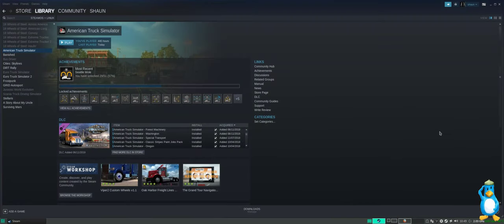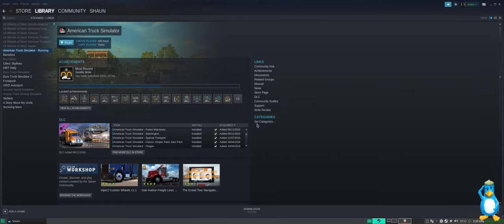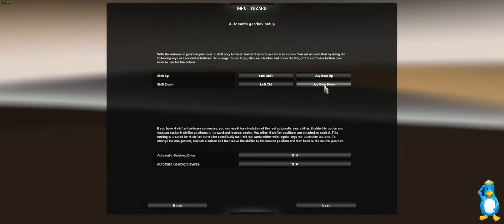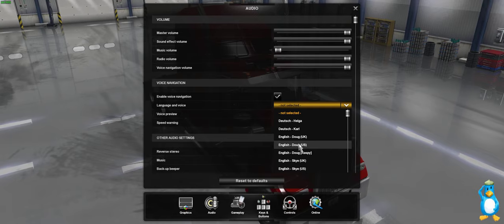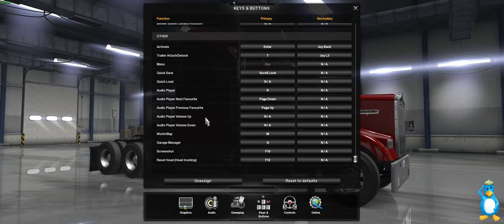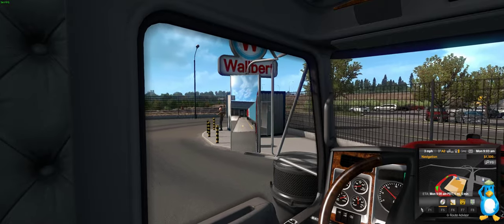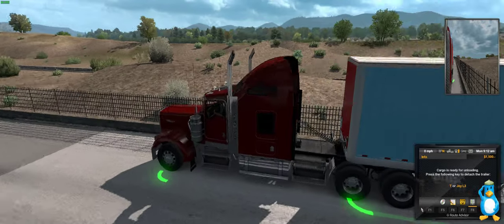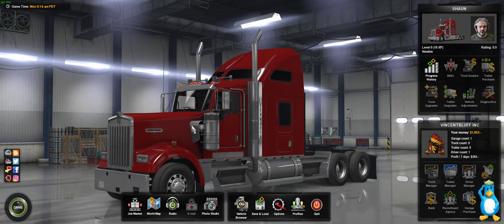ATS Setup on Linux with Logitech DFGT Wheel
In This video I will take you through setting up American Truck Simulator for the first time and also configuring the Logitech DFGT wheel.